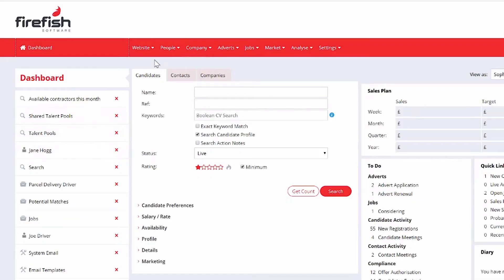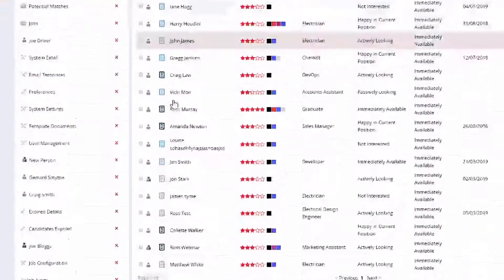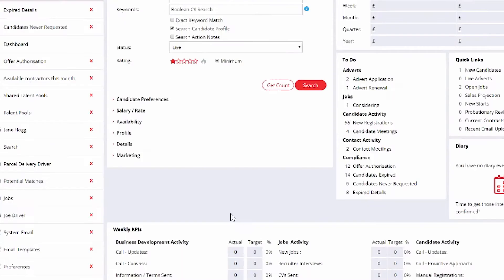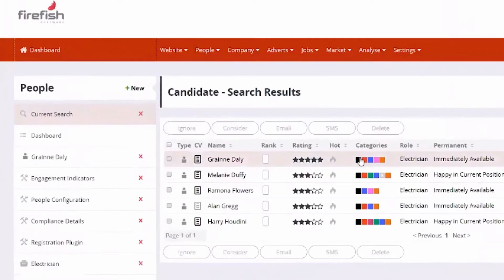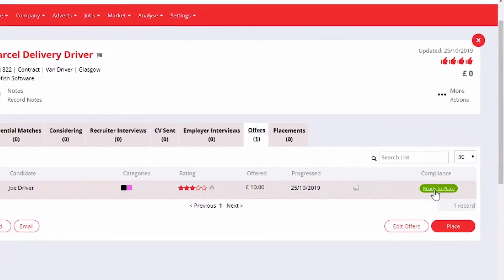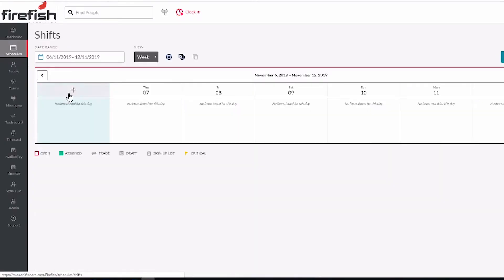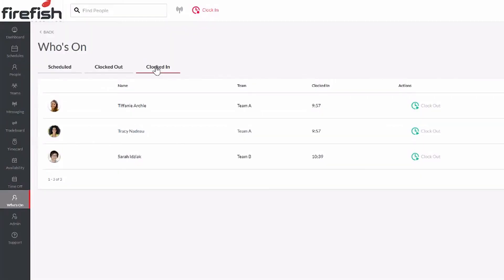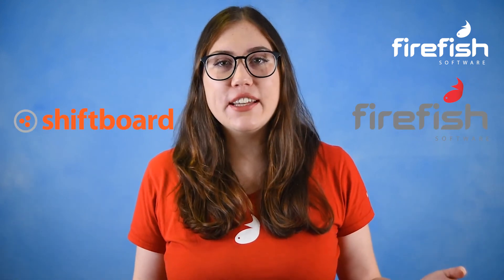Firefish-Shiftboard integration: A complete staffing solution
Firefish has been working with Shiftboard to create a complete staffing solution for you super-star staffers out there.